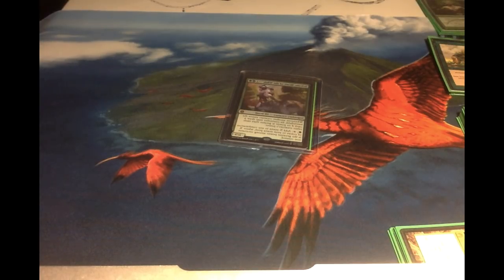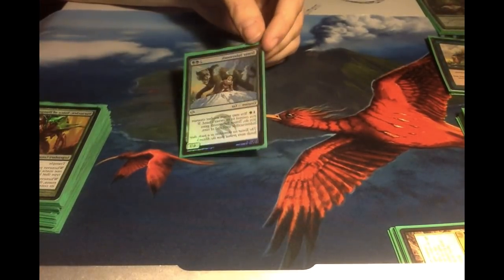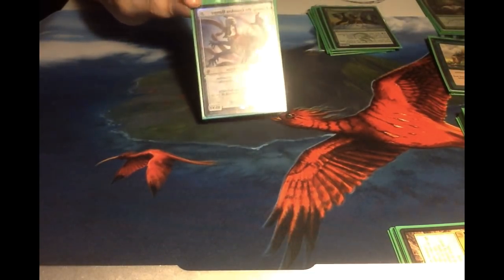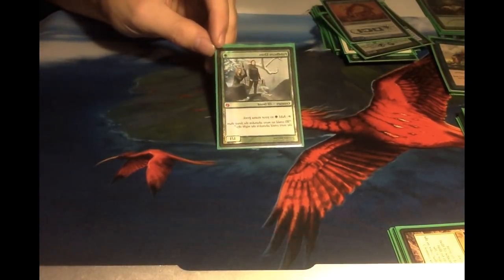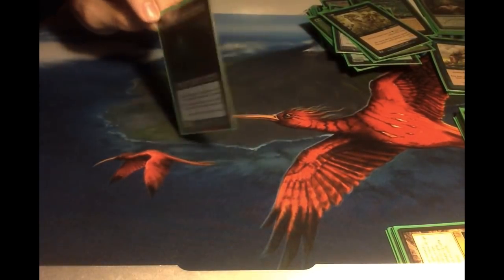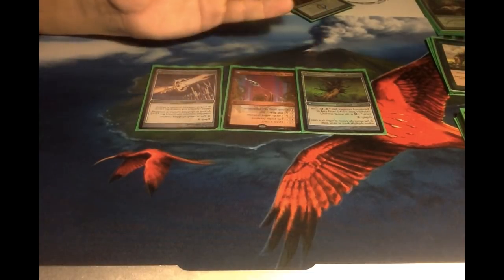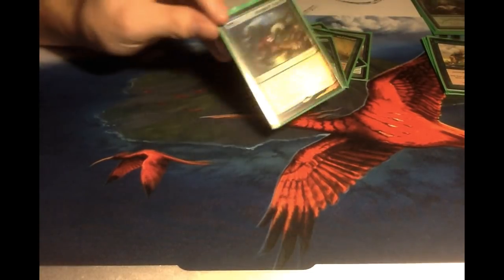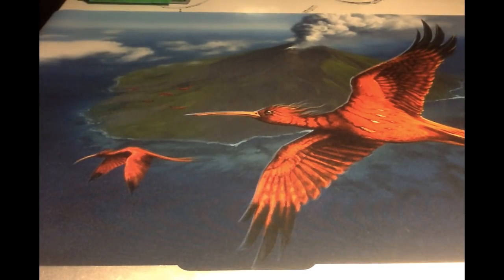Selvala Heart of the wilds deck tech from Zodiac games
Selvala is a really interesting commander. Granting both card draw and mana power. Mono green but we still play her like a storm commander.

This is a deck tech from Zodiac Games. To find his channel klick here.